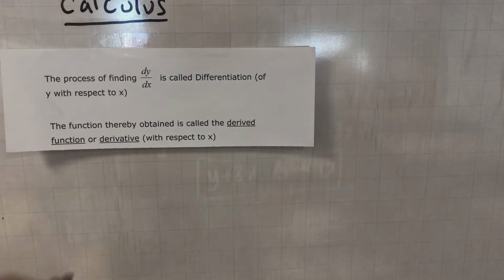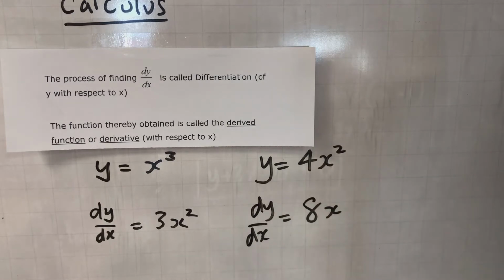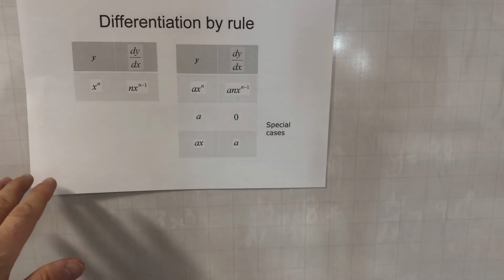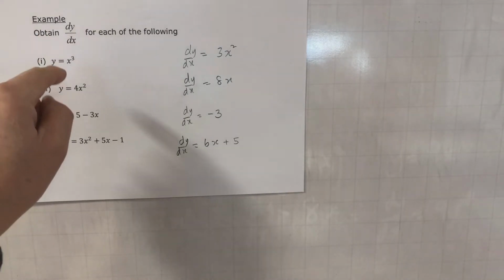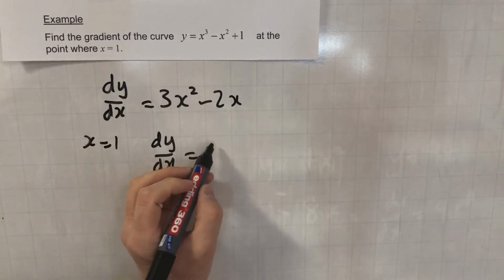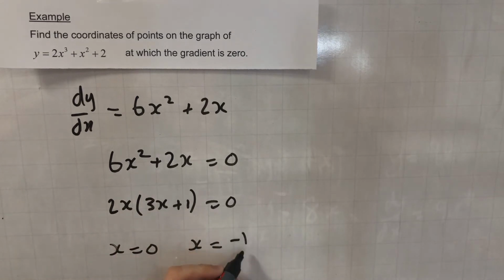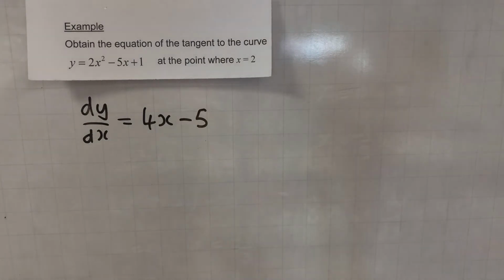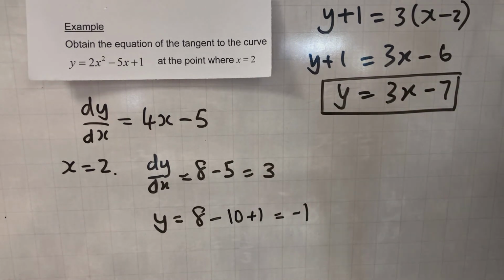Calculus Lesson 1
This lesson introduces students to a quicker way to find the gradient at a point on a curve through differentiation.